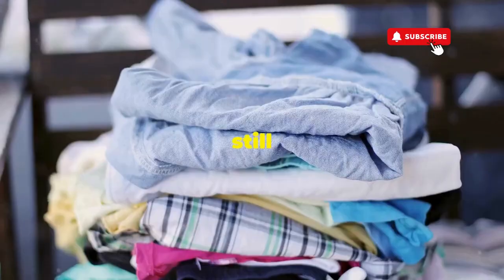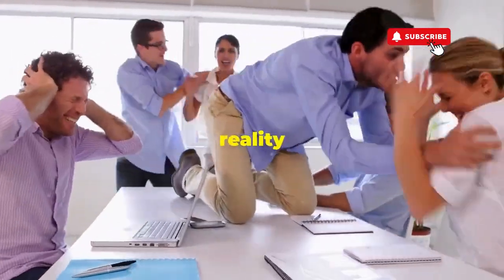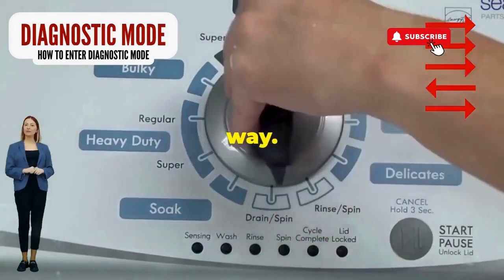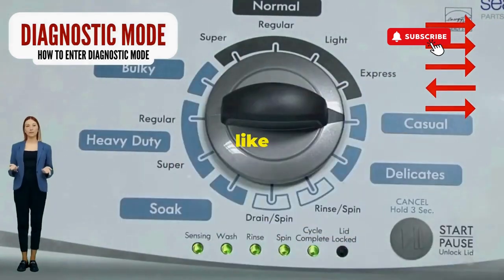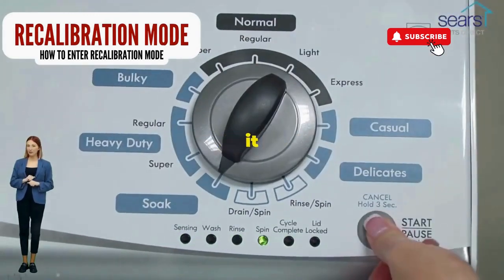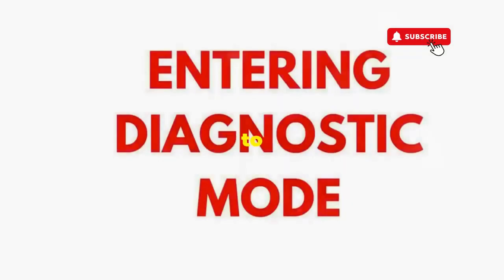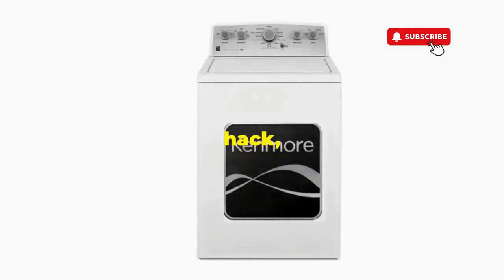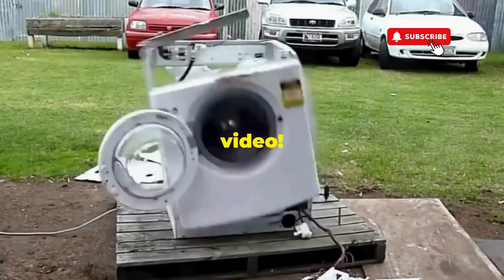Maytag Washer Lid Lock Bypass